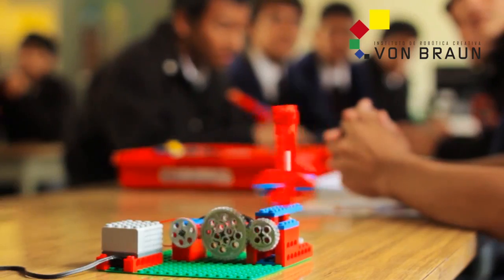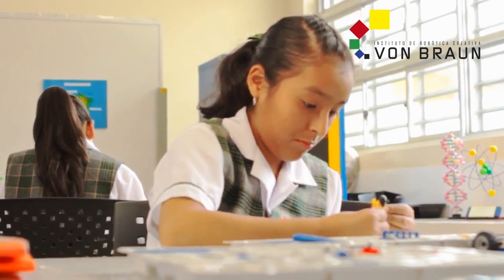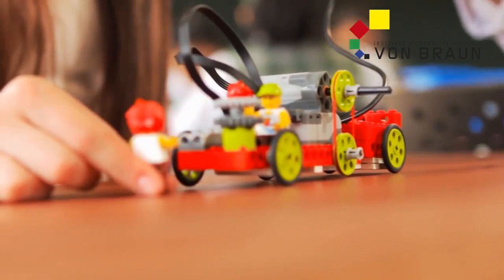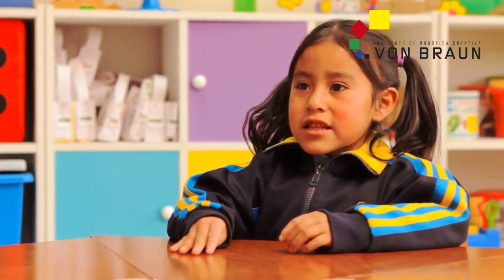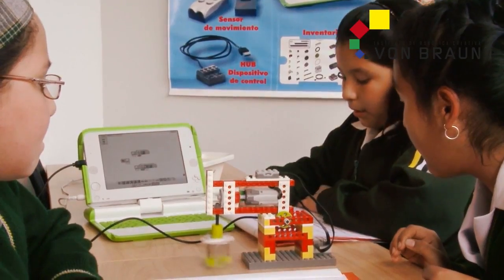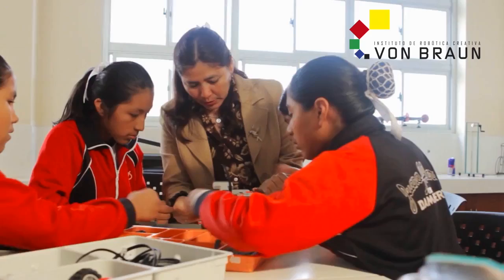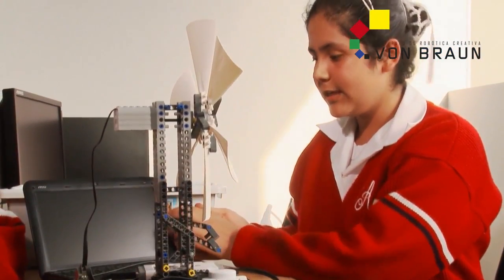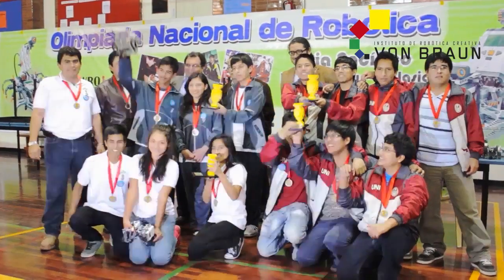LEGO Education Von Braun (English)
Institutional documentary on LEGO Education and Von Braun Institute combined effort in peruvian education, in 20,000 pubic schools involving 5 million students.